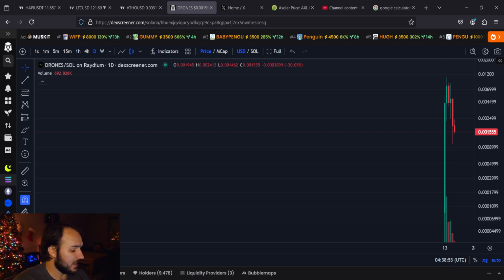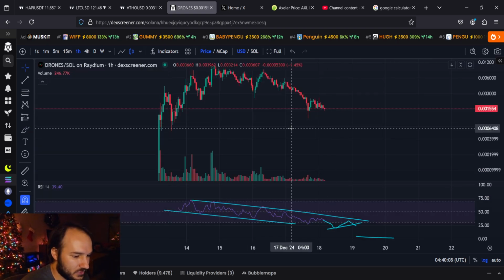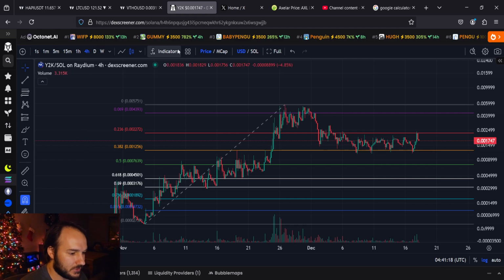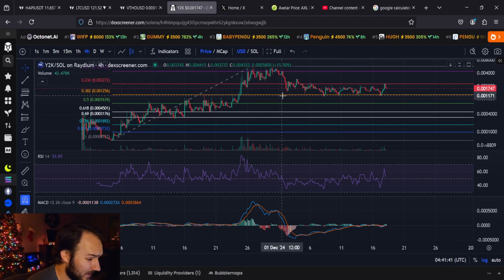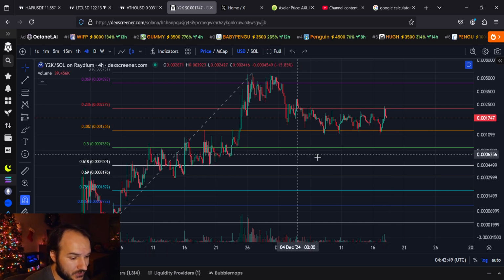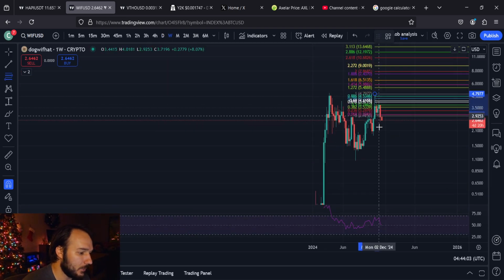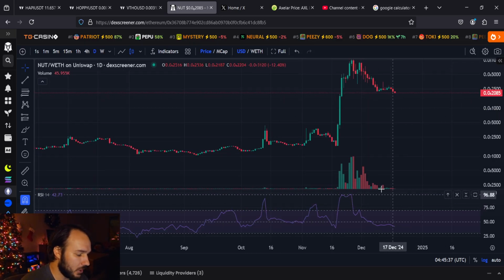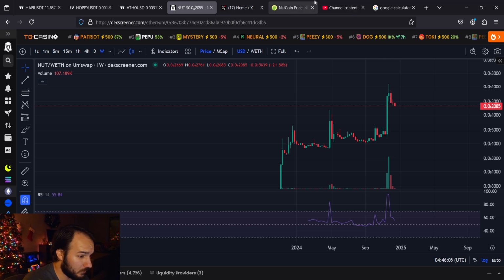MEME Coin Request Video: 7 Coins sifting through the mud